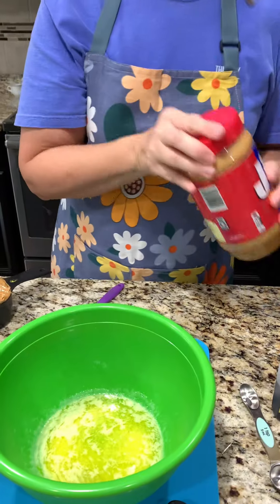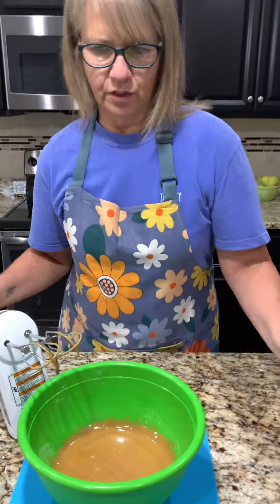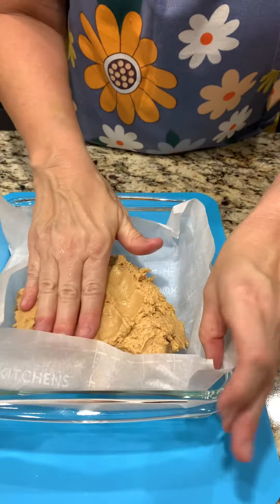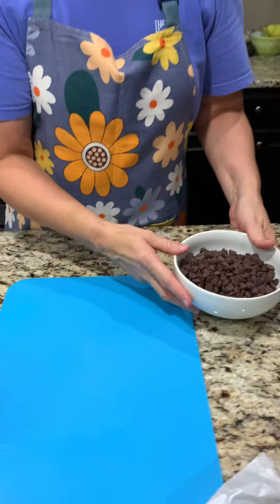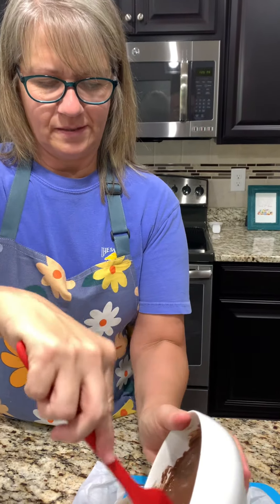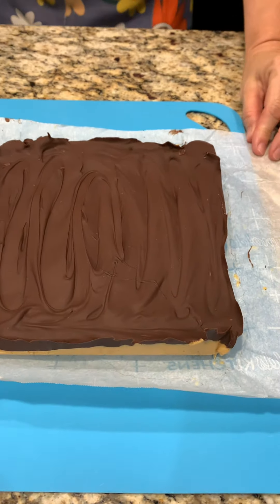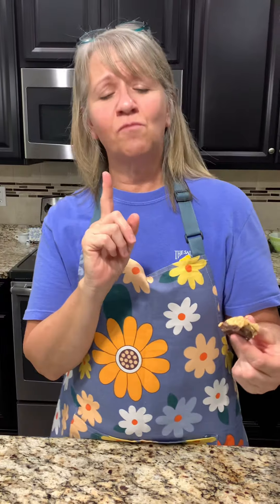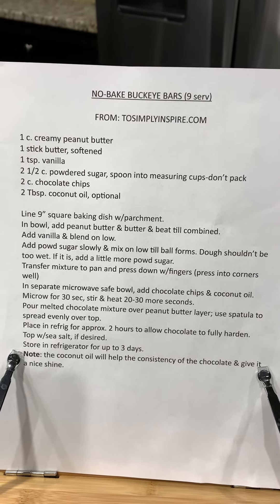No-bake dessert made easier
Enjoy these finger lick'in worthy buckeye bars.